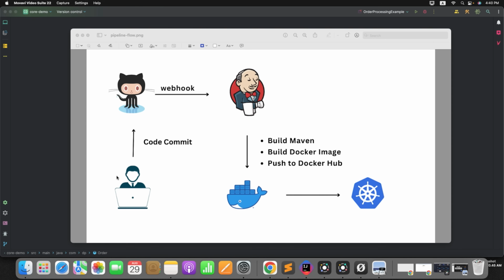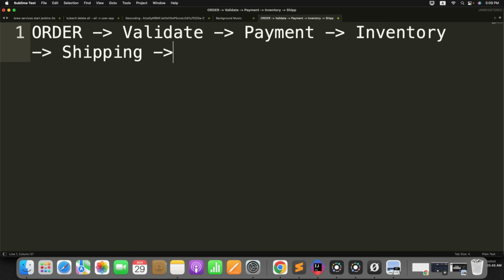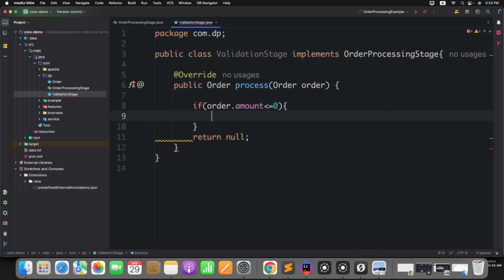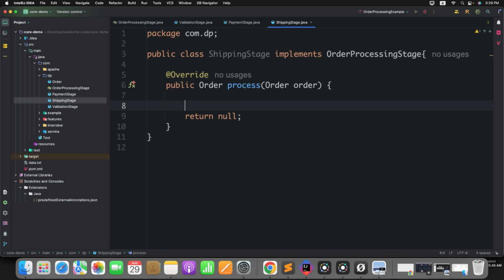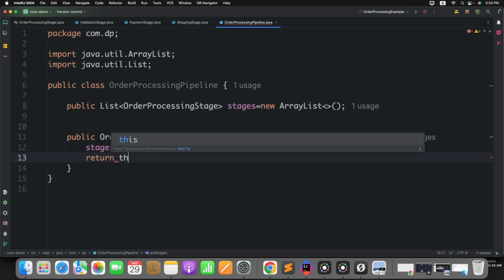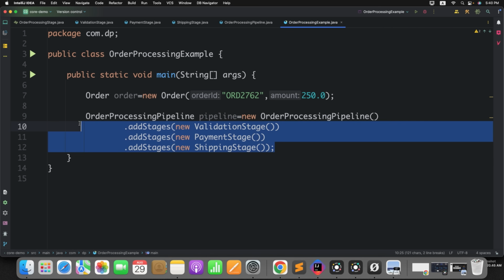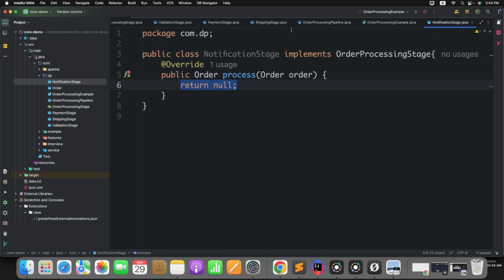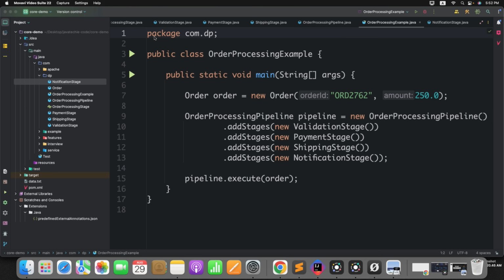Java Pipeline Design Pattern | Practical Guide with Real-Time Example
👉 In this tutorial, we'll explore the Pipeline pattern, a powerful design tool not included in the classic GoF patterns. It can solve tricky problems and enhance your application's design

What You Will Learn:

👉 What is Pipeline Design Pattern?
👉 When to use this design pattern?
👉 Realtime Hands-on example with Java